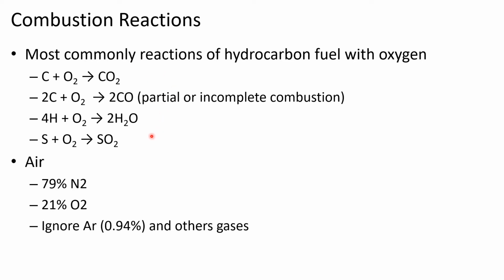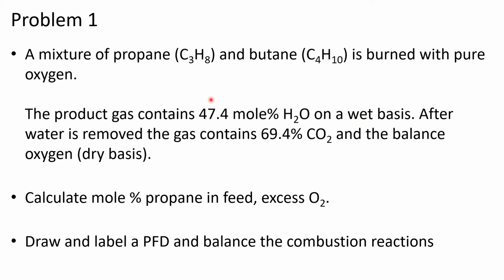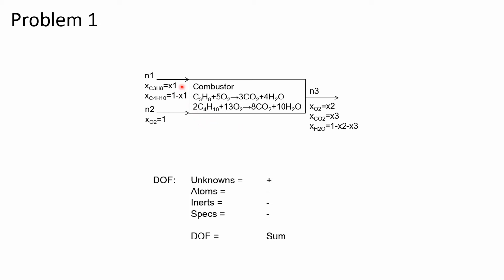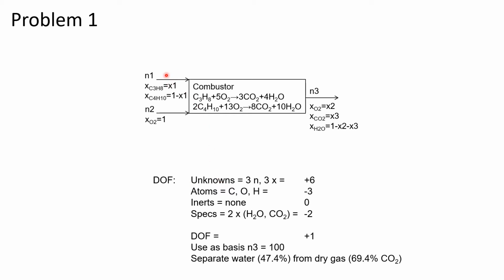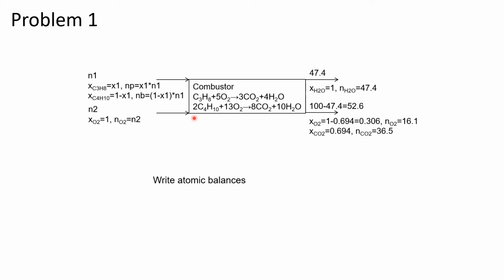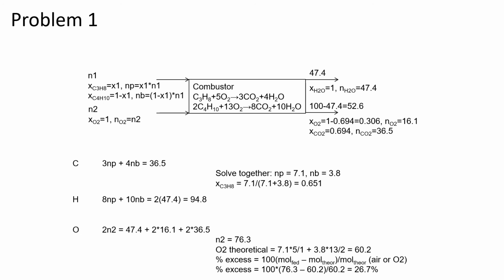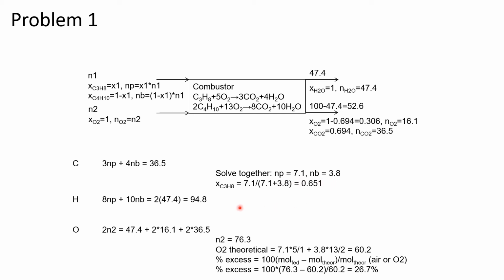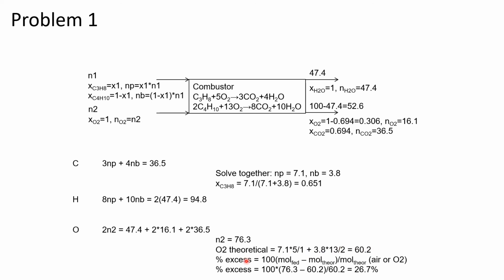Pre-class Lecture 11/10